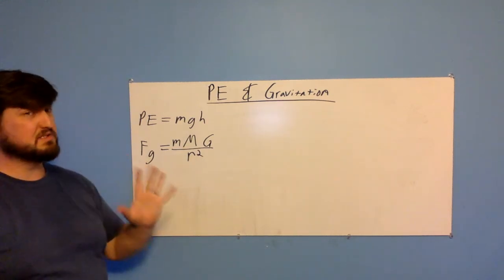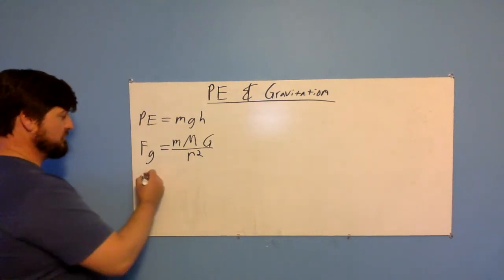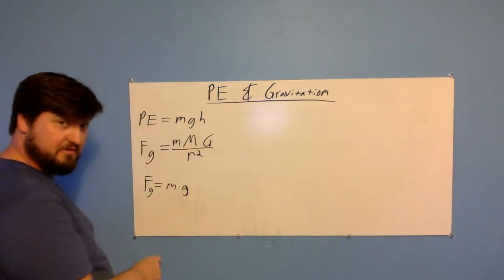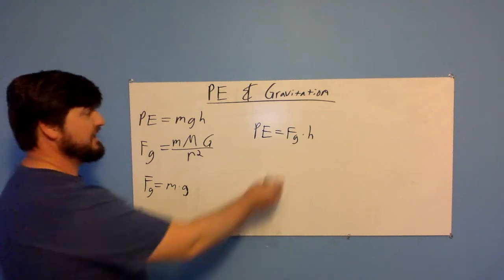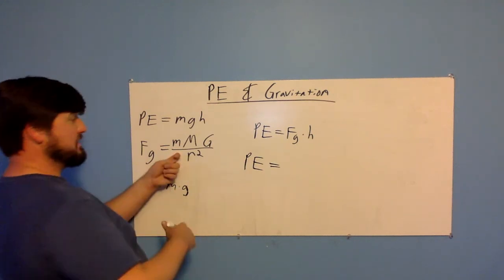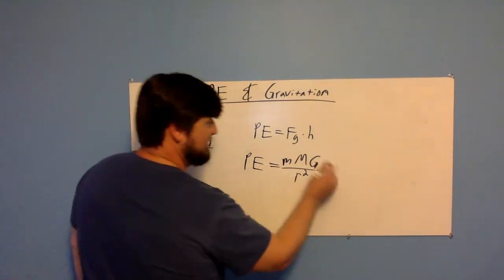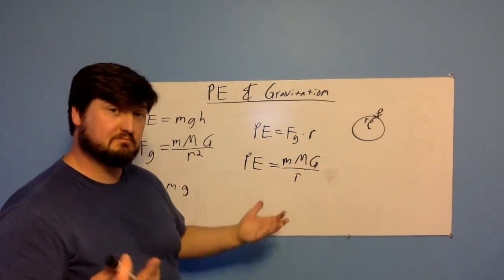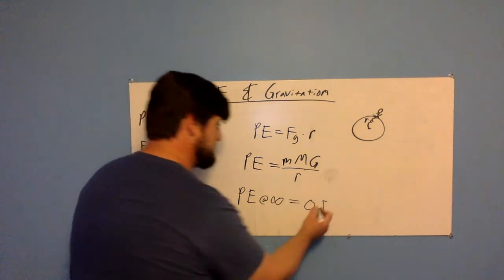Force of Gravity -2B - PE with variable force of gravity